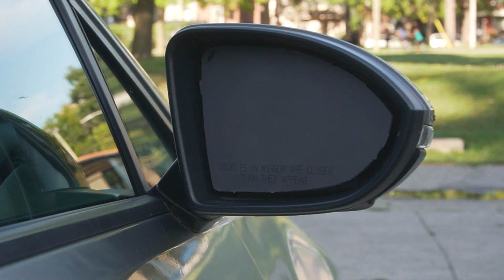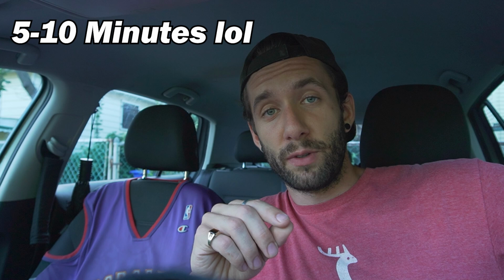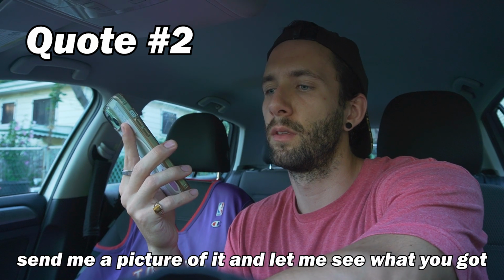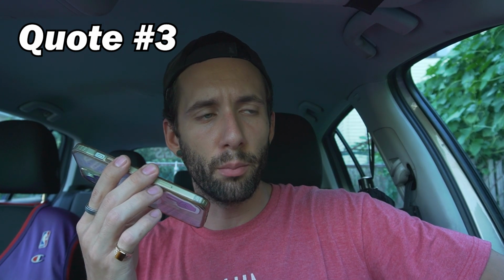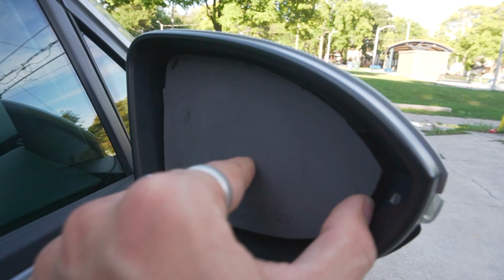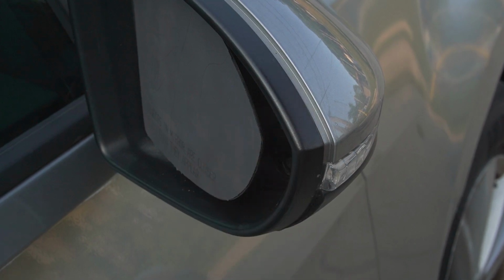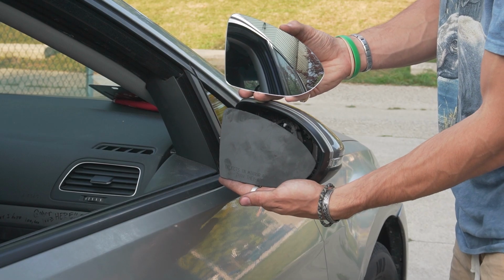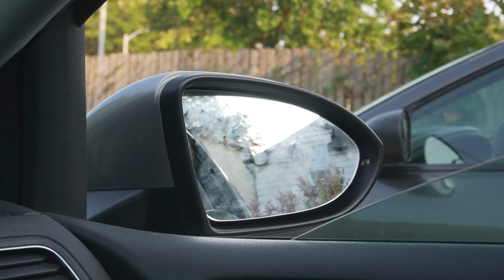Your Mechanic Doesn't Want You Seeing This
How to replace your heated side mirror on your Volkswagen | MK7

Replacing my right side mirror glass on my 2016 Volkswagen golf was much easier than i thought it was! if you are trying to save money from mechanics that charge too much this will be the perfect video for you!

I hope this video can help you guys with saving money!

Love: Luke

VW Right & Left Side Mirror